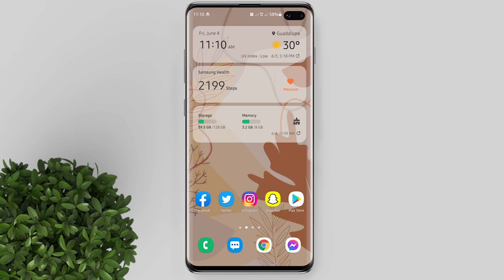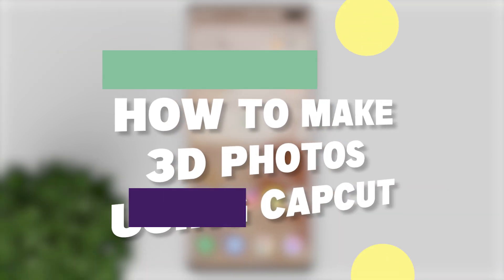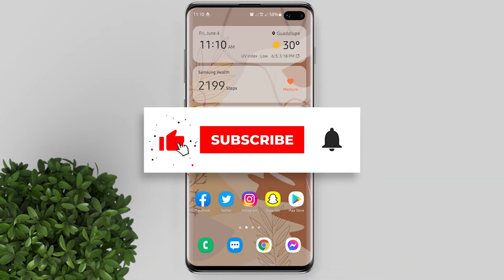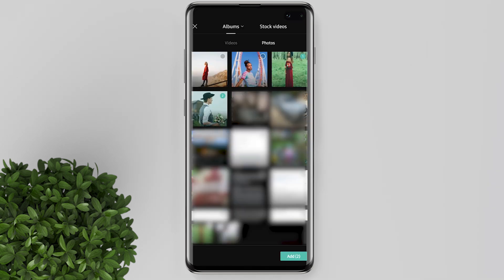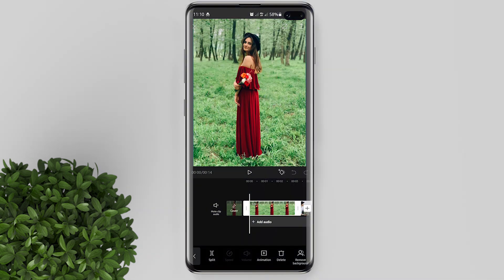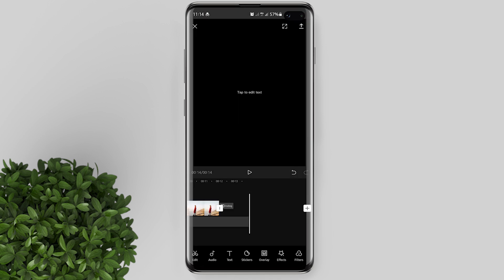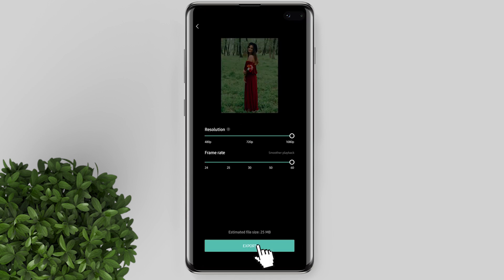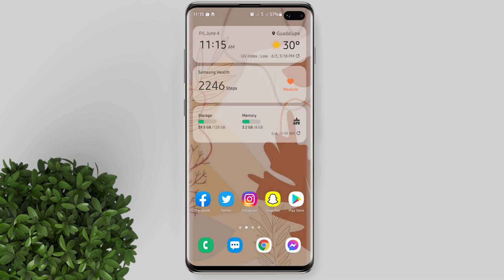How to make 3D Photo on Capcut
Easy edit to make 3D photo on Capcut.
🚩Be updated with our Latest Upload!

3d photo effect
3d photo effect in photoshop
3d photo effect on capcut,
3d zoom capcut
3d zoom capcut not working
3d zoom capcut iphone
3d zoom capcut android
How to do CapCut 3D Photo Trend Tutorial
capcut 3d zoom effect tutorial new update 2021
tutorial edit video capcut 3d zoom
tutorial 3d zoom di capcut